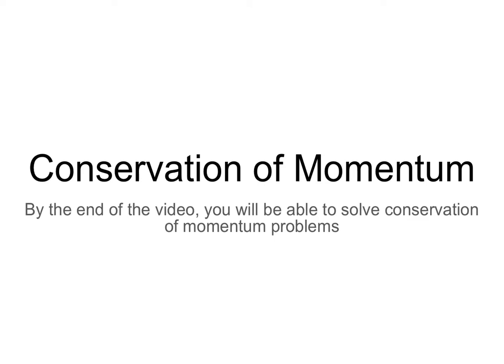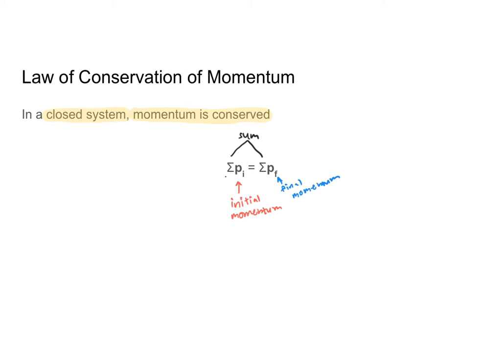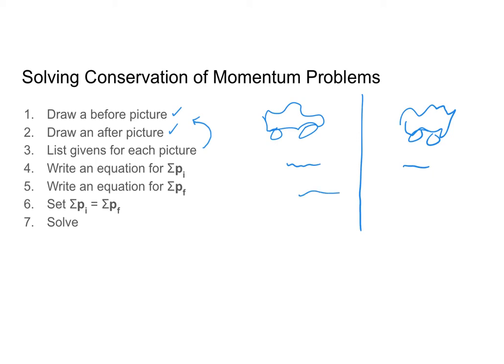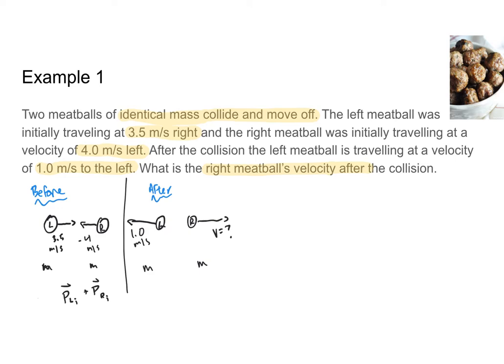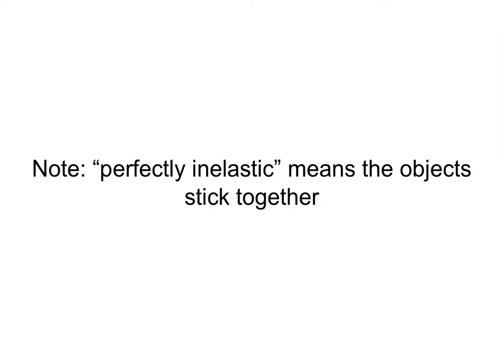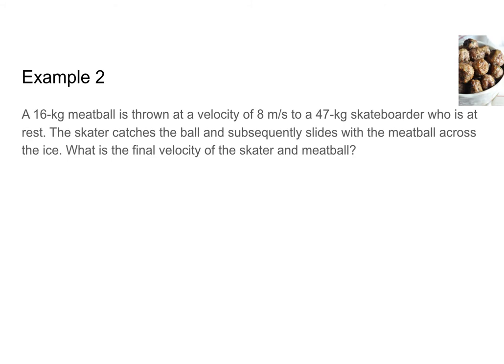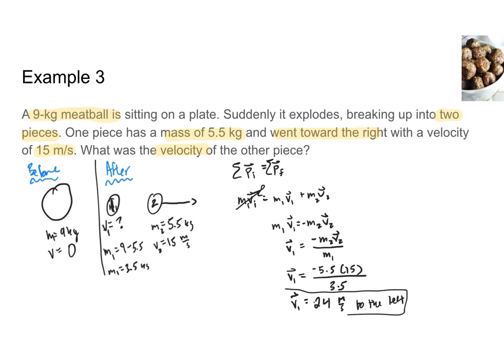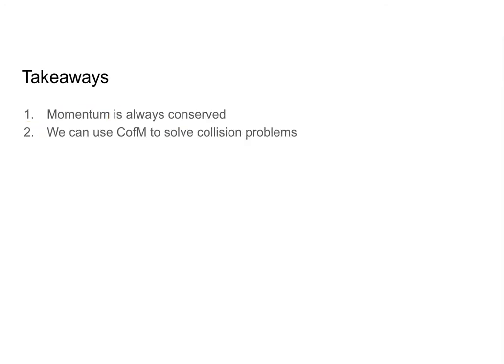Conservation of Momentum